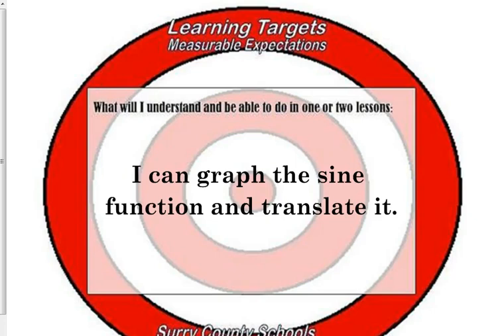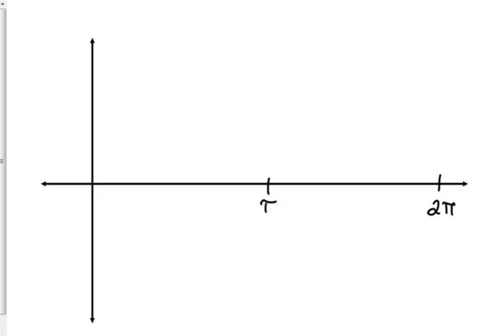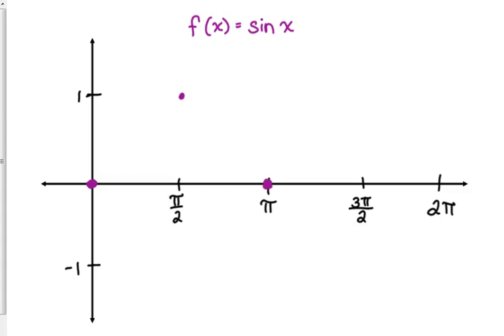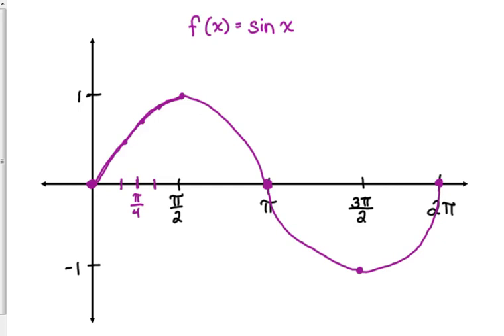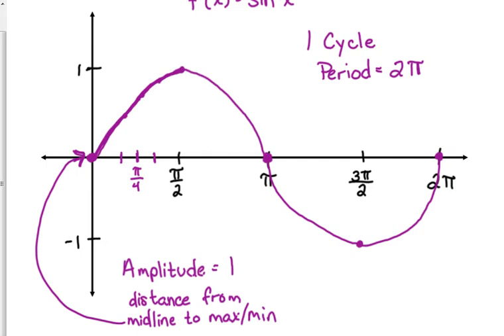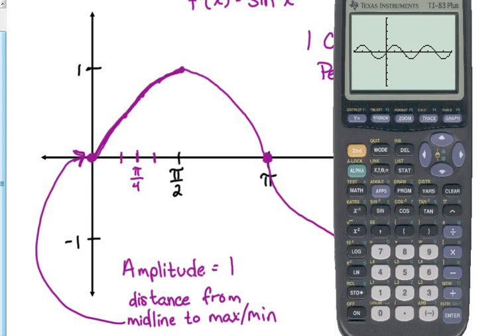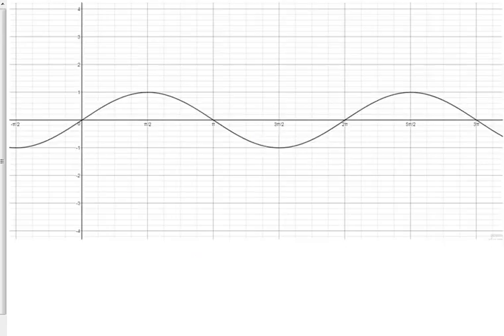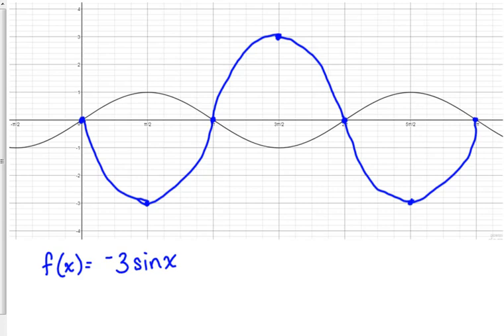Day 78 Lesson~Graph of Sine (Honors)